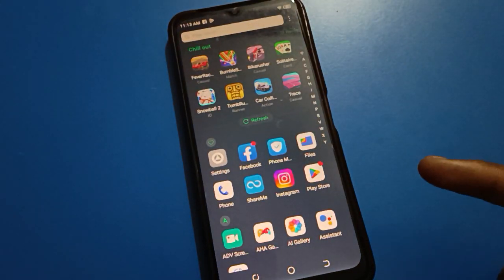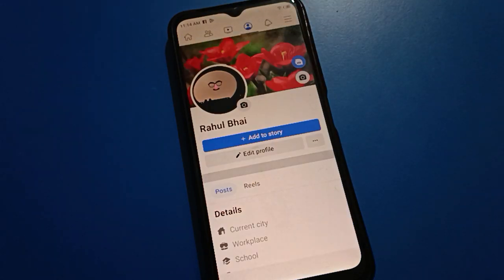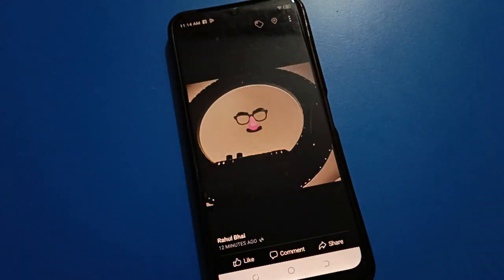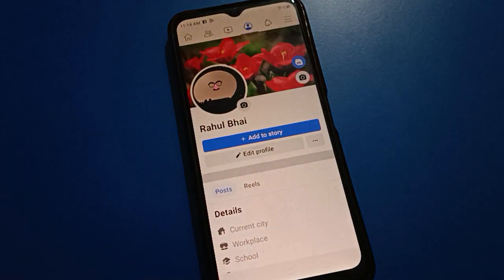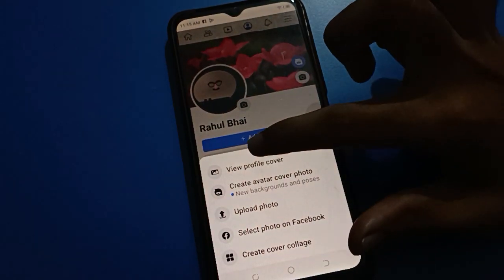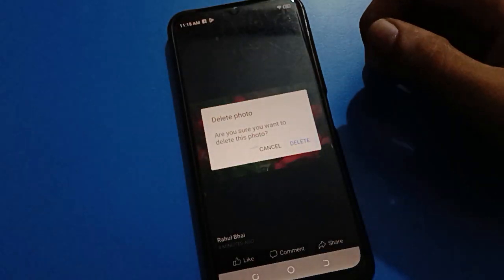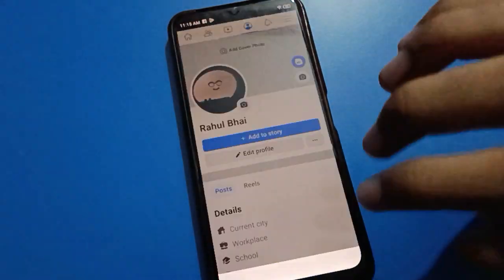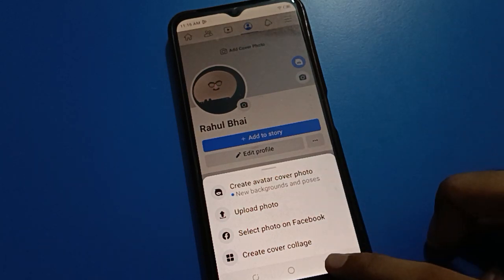How to remove cover photo on Facebook, cover photo remove setting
how to remove profile photo on facebook |  cover photo kaise lagate hai Facebook mein |  how to use profile setting on facebook |  cover photo kaise change kare Facebook mein